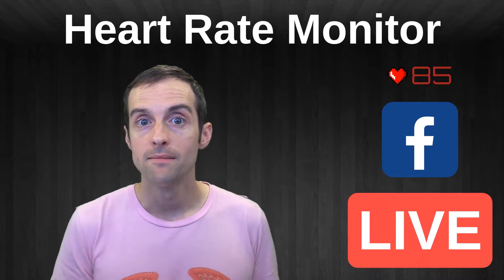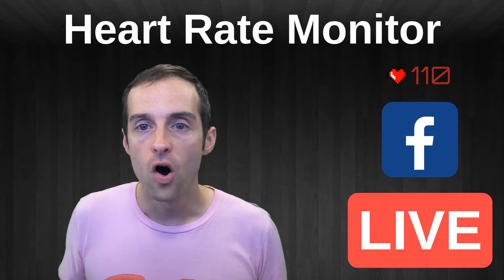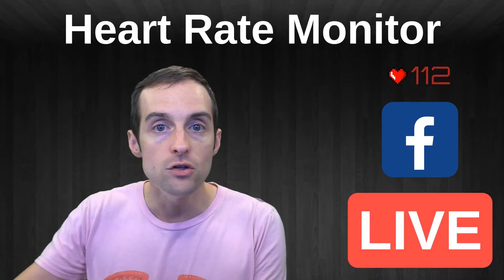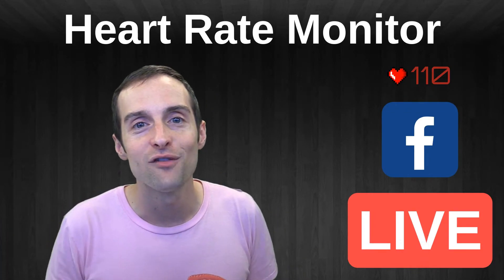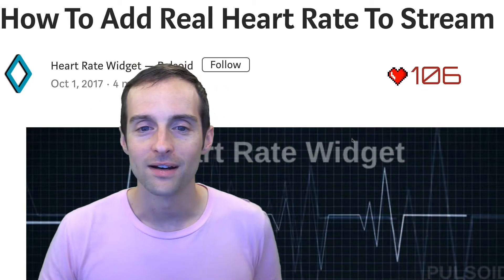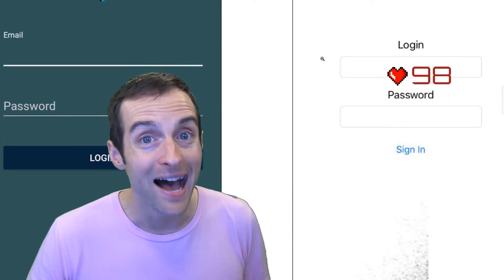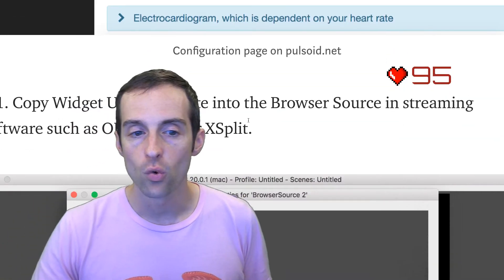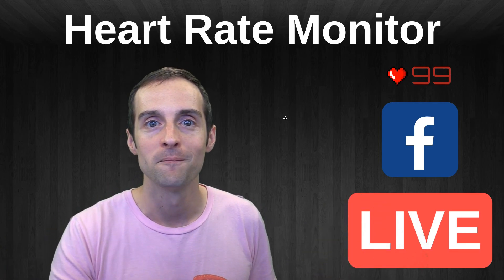Facebook Live Gaming: 2.06 l Heart Rate Monitor Setup for Live Streaming with OBS on Facebook Gaming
Discover how Facebook live gaming at fb.gg helps gamers turn a hobby into a career!

In this course, you will learn:

- Facebook gaming live from beginner to advance in this course!
- How much can we make streaming games on Facebook?
- Facebook gaming streamer dashboard!
- Level up program basics and FAQ
- Facebook Gaming and Level Up Program History
- What game to play?
- Best Games to Play on Facebook Gaming
- Live streaming equipment and software!
- Ideal equipment for making a professional live stream
- Best live streaming studio setup for gaming on Facebook with fb.gg!
streams to learn the user experience and connect.
- OBS Facebook Live Gaming Alerts Setup.
- OBS Scene, source, camera, and audio setup including limiting.
- Heart Rate Monitor Setup for Live Streaming with OBS on Facebook Gaming
- Go Vertical to maximize discovery and views
- Go Vertical on Facebook Gaming for 3x Views and Followers
- Vertical stream setup in OBS
- Facebook Gaming Growth is Easier When Streaming an Hour, a Day
- Wear a costume to stand out!
- Go Viral on Facebook Gaming Live Streams Interacting with Shares and Comments
- Facebook stars viral game footage.
- Schedule live streams with events to help viewers plan ahead.
- Title, description, and tags
- Record highlight videos and spotlight them on the gaming creator page to convert new viewers
- Videos 3+ minutes can earn revenue and go viral!
- Facebook page insights and getting through the dip after a viral stream!
- Automatic Discord notifications from Facebook live gaming via level-up streamer!
- Respond to messages to convert more viewers to top fans!
- Unlocking supporters with fan subscriptions provides monthly payments!
- Stay Monetized on Facebook Gaming and Creator Studio by Following Community and Monetization Guidelines
- Achieving Facebook live gaming partner and managed creator status!
- Sharing and donating to others helps us!
- Join Level Up Gaming Creators Facebook group to enhance learning.
- 5 ways to make money gaming on Facebook live
- #1 way to make money online as a live streamer
- The best way for streamers to earn money online is with a website
- A mentor is invaluable for success streaming on Facebook
- You have got this! What next?